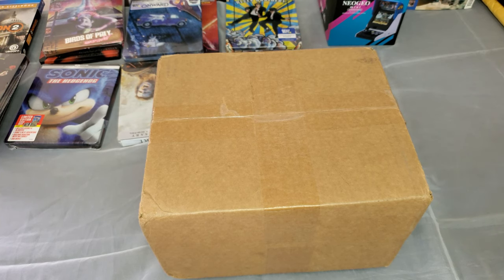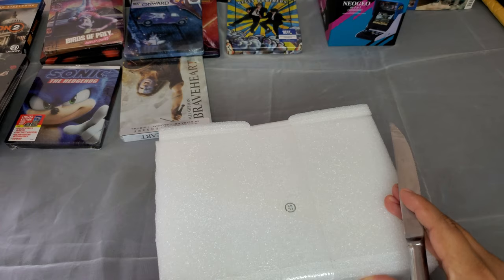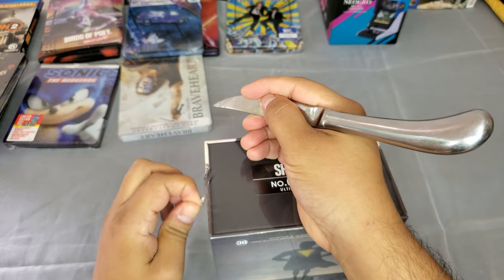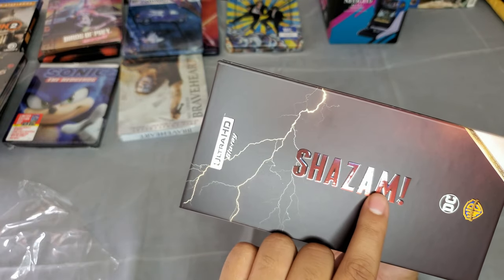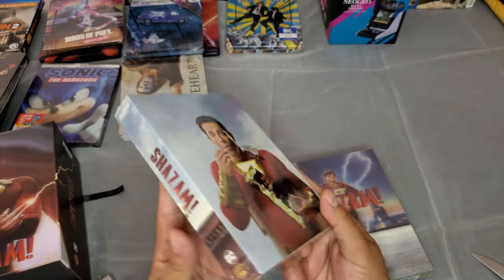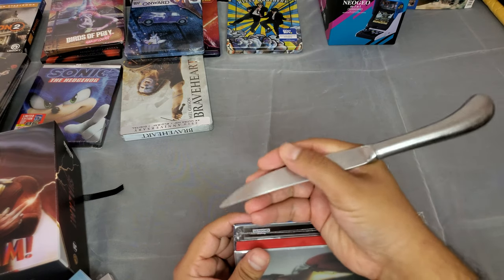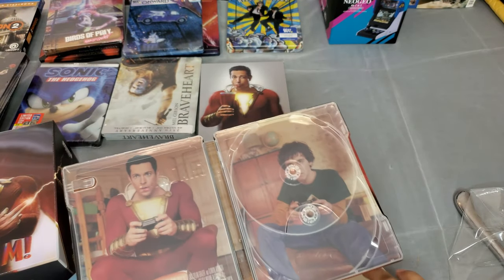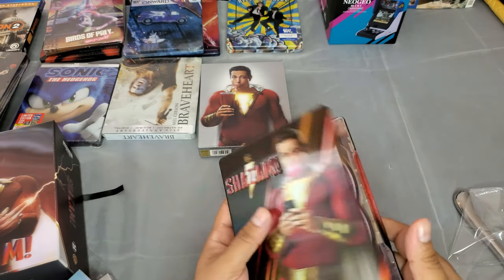Shazam HDZeta One Click Unboxing Steelbook Premium 4k Complete Version lol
Hello,
It has been a long time since my last upload, had some issues to resolve, all good now!, enjoy this amazing set from HDzeta this was bought thorugh MediaPsychos.com this is the Gold Label one click edition. Let me know what you think of this release.